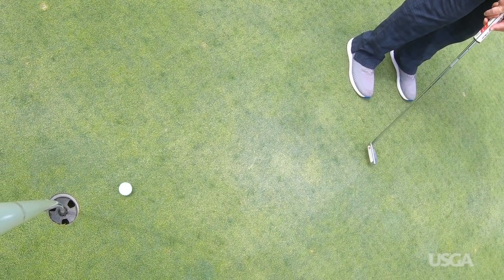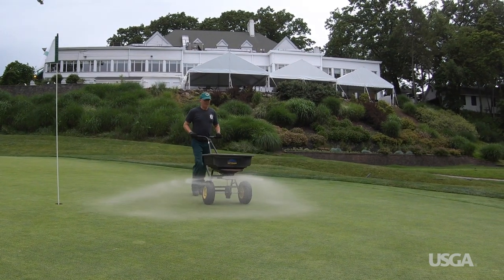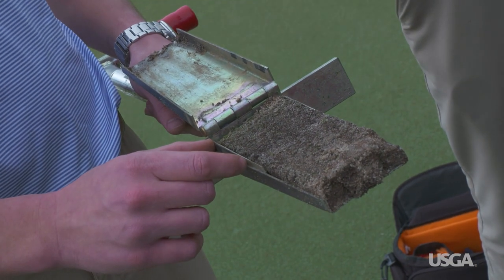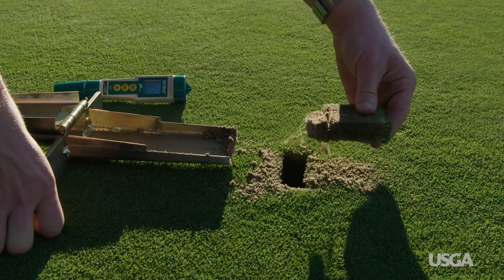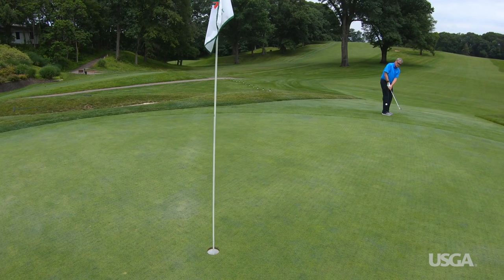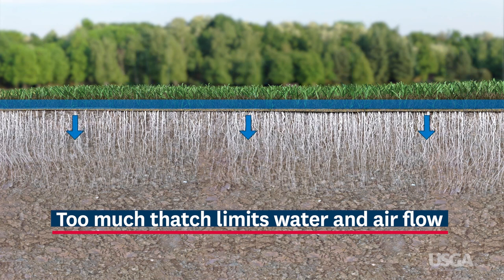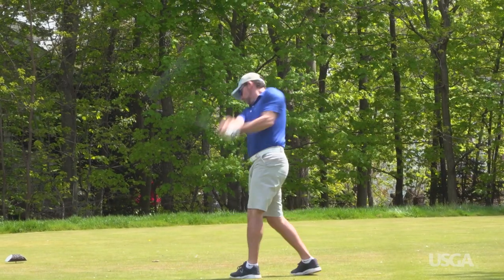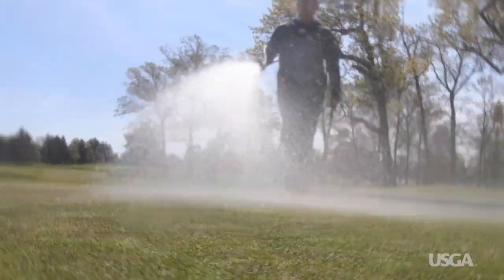Fore the Golfer: Why Courses Topdress Greens